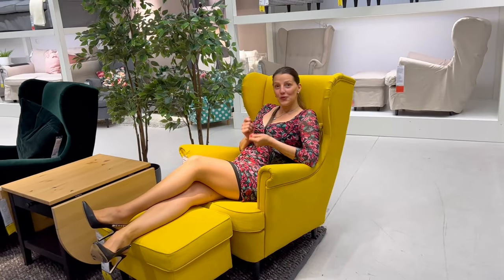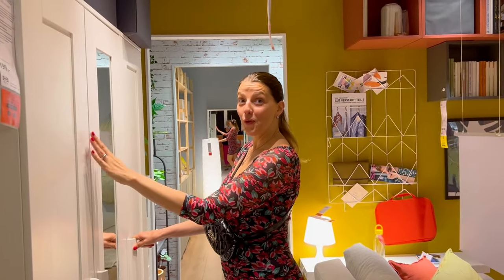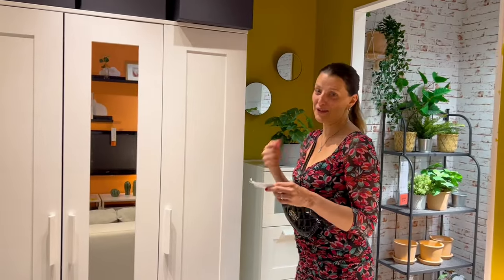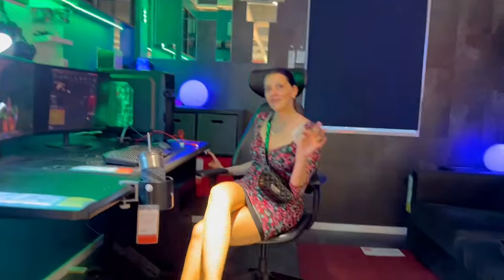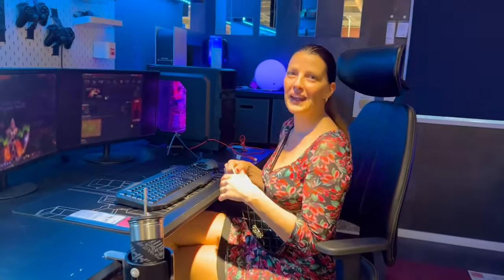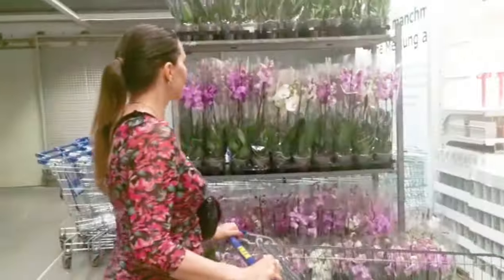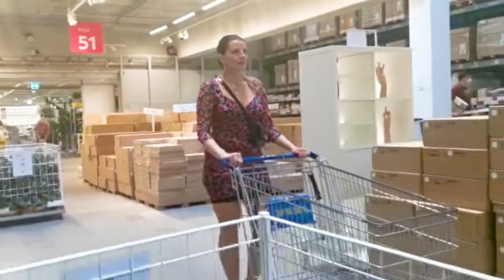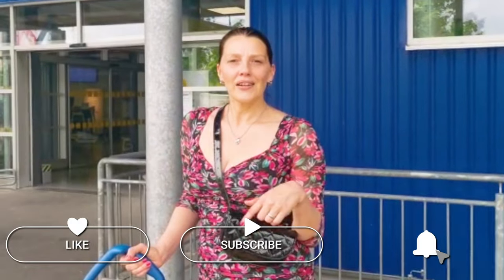Come with me to IKEA - MINI DRESS & STOCKINGS | LOOKS AMAZING ❤ ❤ | Kats Little World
I need new furniture and take you with me to IKEA. My Outfit for this trip - a tight mini dress, stockings and sling bag heels.
Love Kat ❤

Do you like the combination with the high heels and Mini Dress?

❤ Timestamps ❤
0:00 | Intro
0:13 | Welcome
0:32 | Looking for furniture
4:52 | Outro